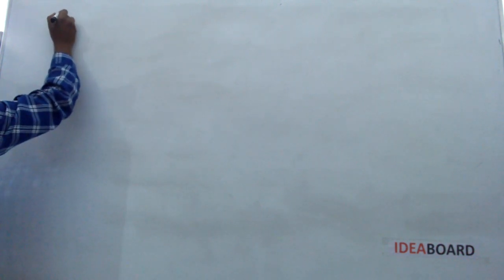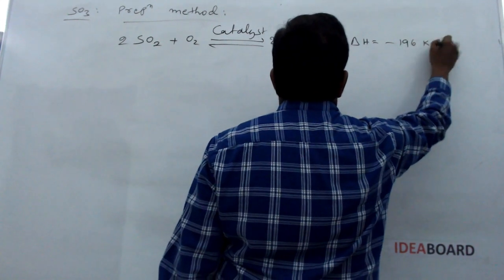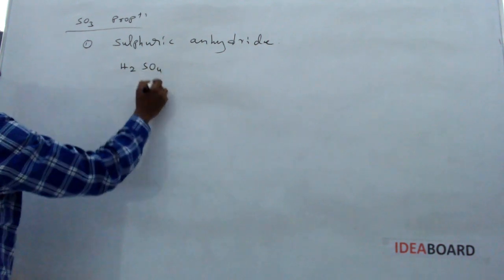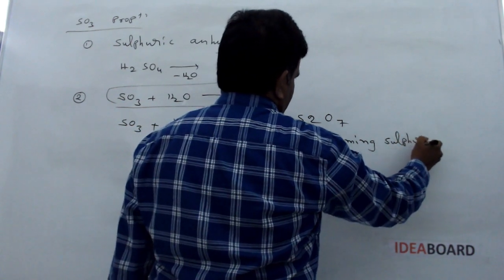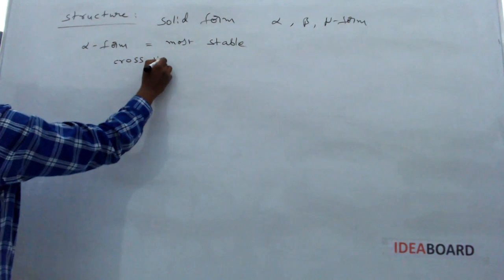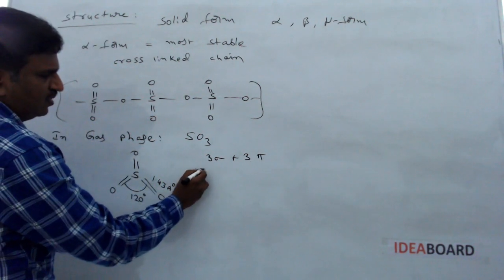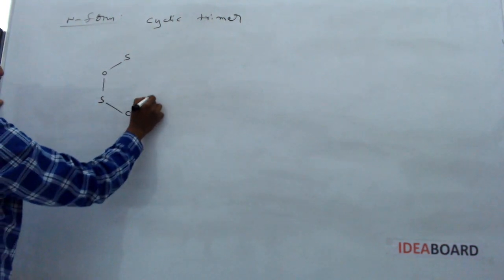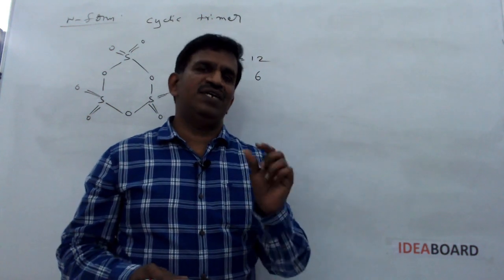DAY 3: HYDRIDES AND OXIDES OF 16TH GROUP ELEMENTS